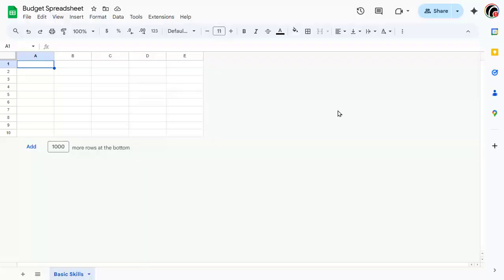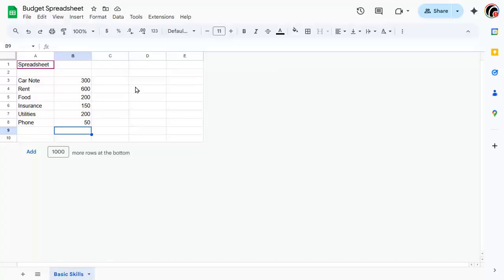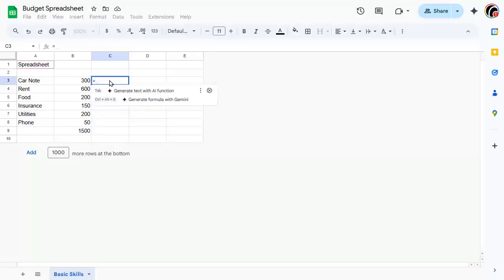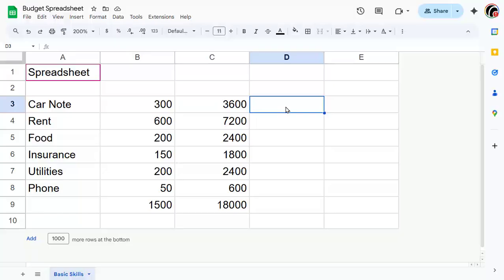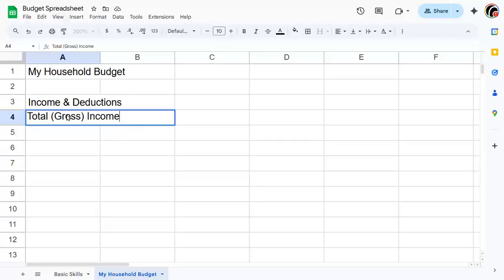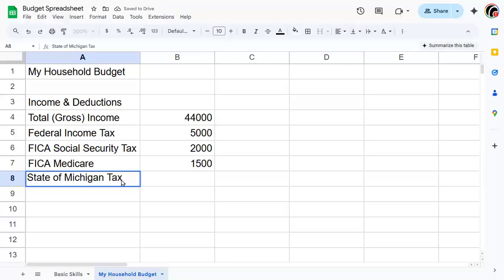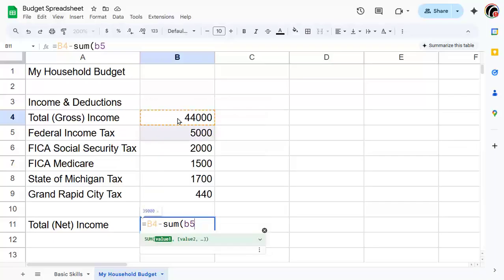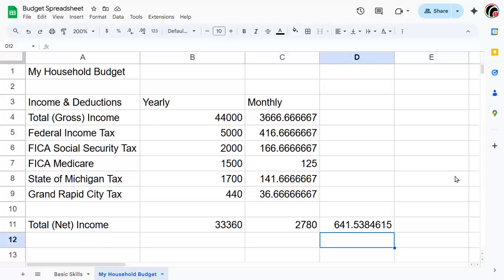Money Class: Personal Finance: Budgeting: Day 1: Simple Budget + Paycheck Income & Deductions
Live classroom lesson of an intro to spreadsheets featuring Google Sheets 2025, going through the basics of a monthly expense sheet, and a single salary income